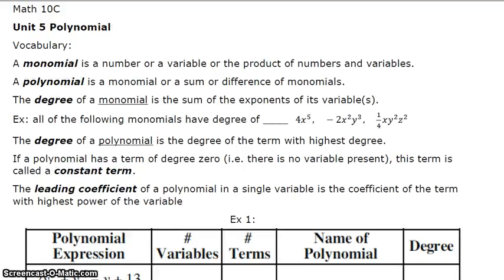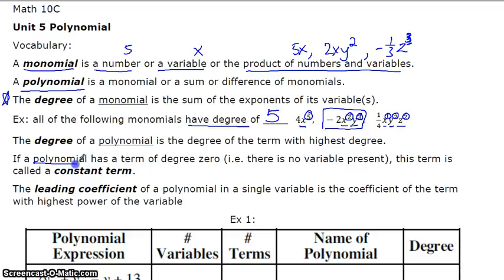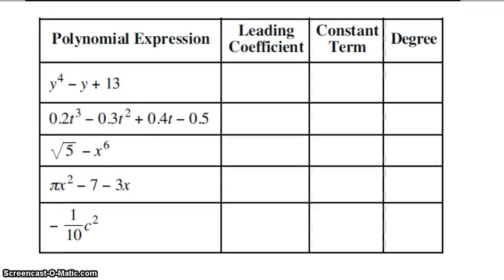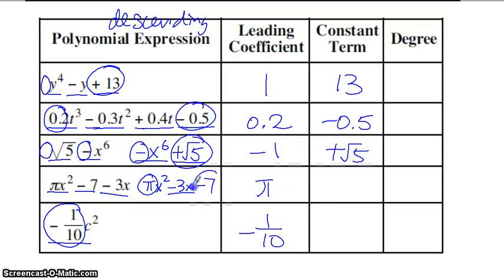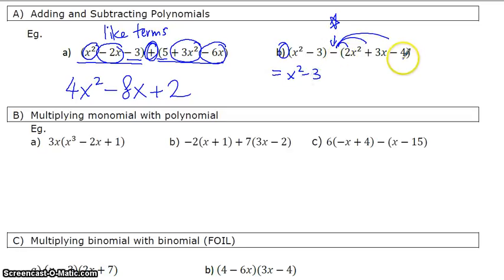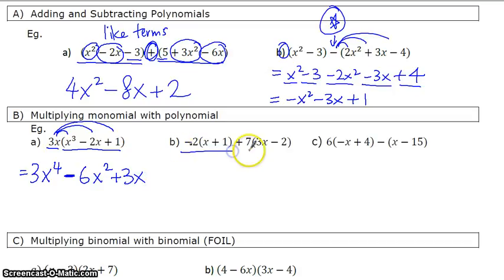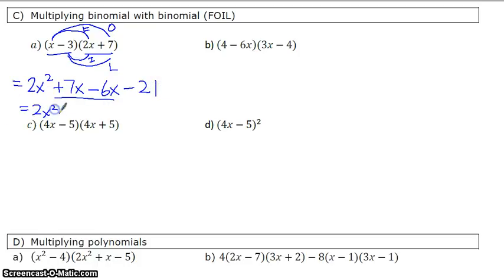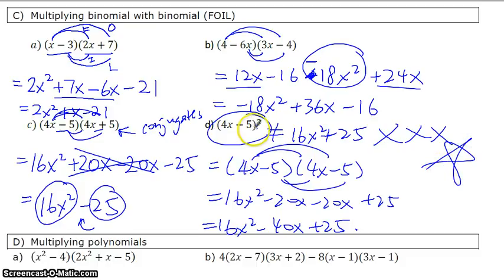Lesson 4 Polynomial Part 1